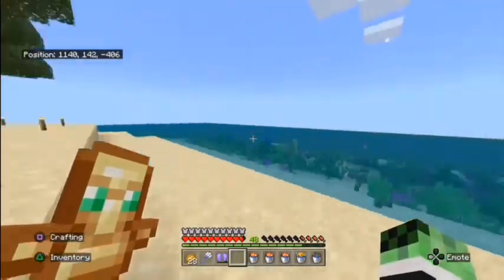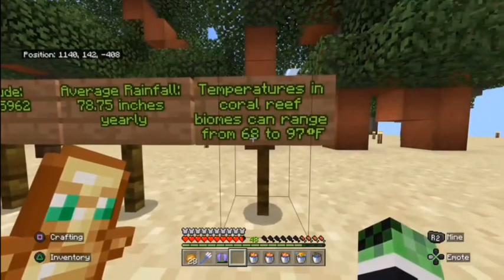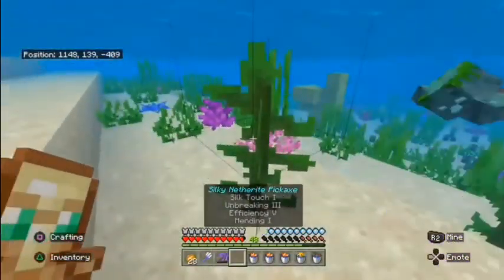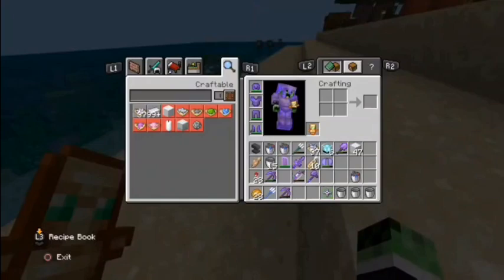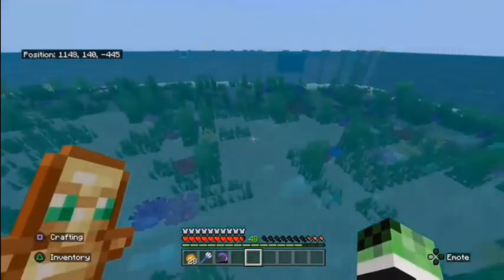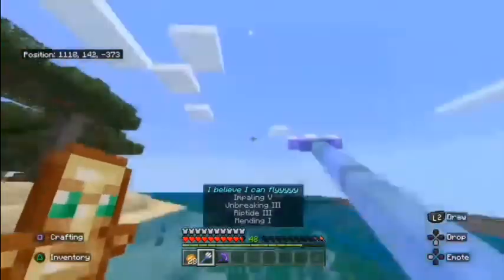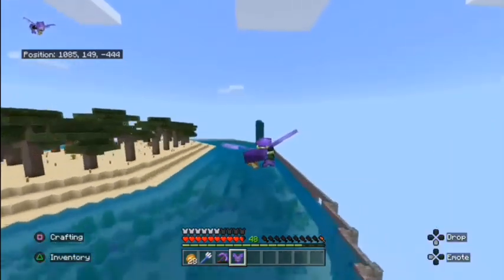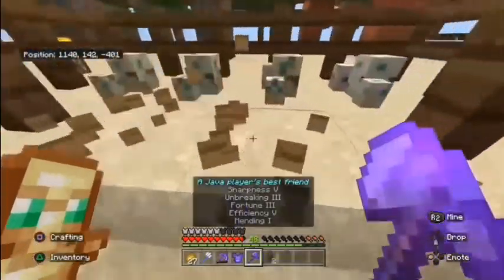Coral reef APES project badly explained by a tryhard nerd(Me, but crappy voice quality)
This was all worth 15+ hours worth of work so yeah :,)